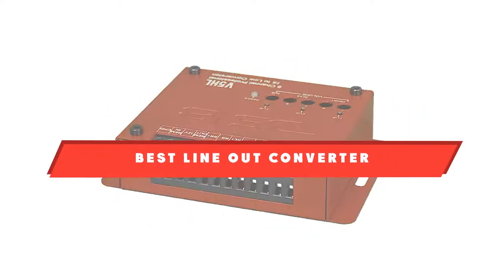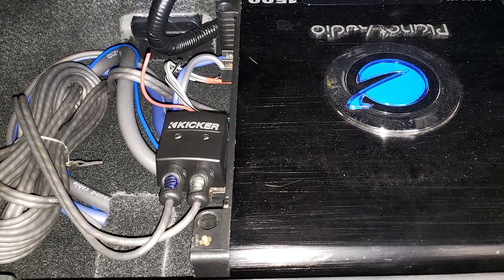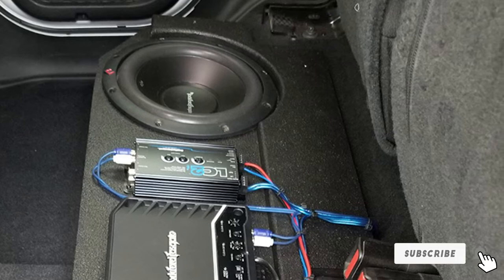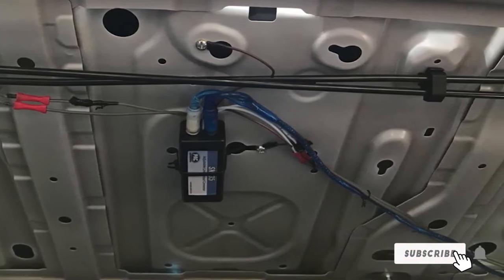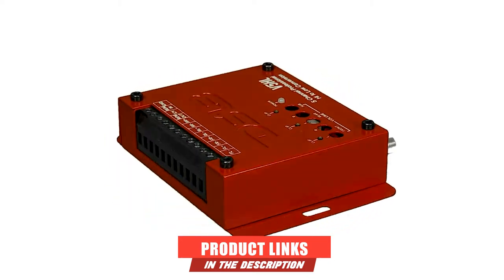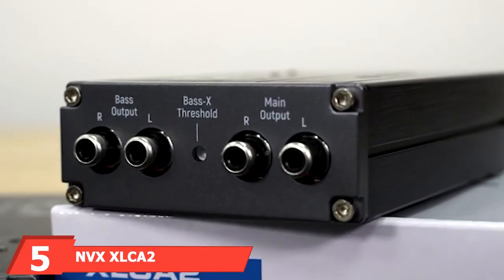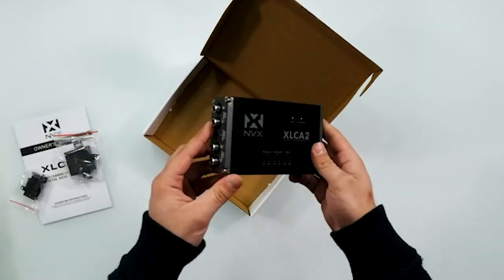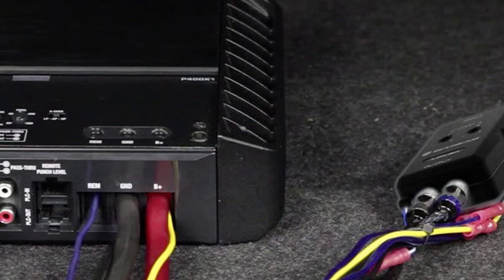Top 6 Best Line Out Converter (2024)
Links to the best Line Out Converter we listed in today's Line Out Converter review video:

1 . Kicker KISLOC 2-Channel K-Series Speaker Cable

2 . AudioControl LC2i 2 Channel Line Out Converter

3 . PAC SNI-35 Variable LOC Line Out Converter

4 . DS18 V5HL 5-Channel Line Out Converter

5 . NVX XLCA2 X-Series 2-Channel Line Out Converter

6 . Scosche LOC2SL Line Output Converter

What are the Best Line Out Converters in 2024?
In today's video we reviewed the top 6 best Line Out Converter on the market in 2024. We made this list based on our personal opinion and we ranked them in no particular order, after doing our research based on their prices, quality, durability, brand reputation and many more.

After watching this video you will know which are the best budget, top selling and top rated Line Out Converter on the market today.

If you choose from this list you can be sure that you buy one of the best Line Out Converter available today.